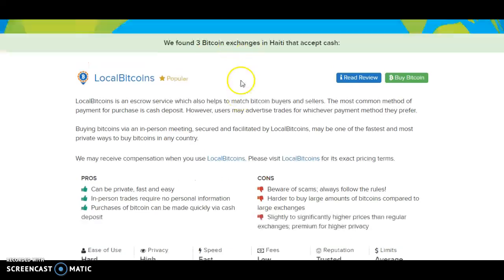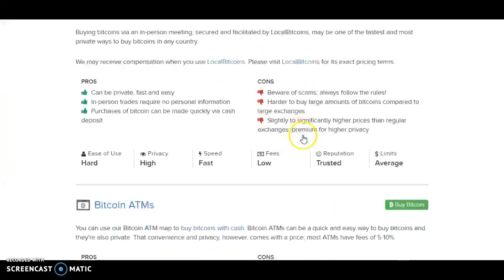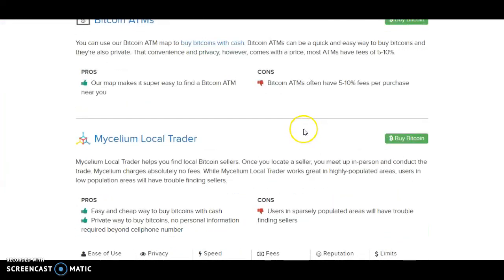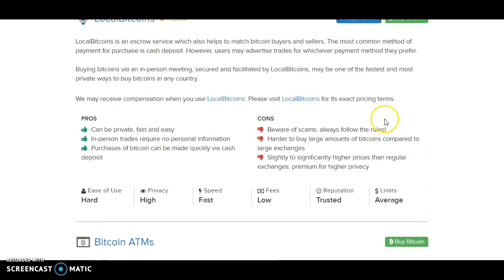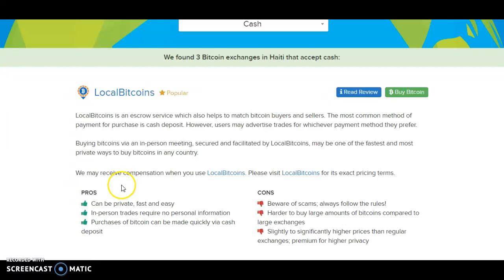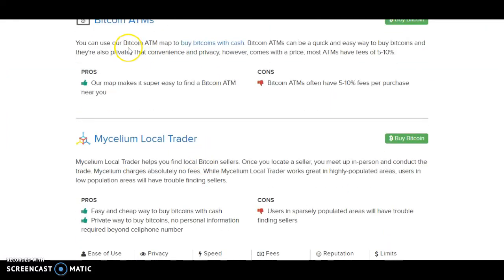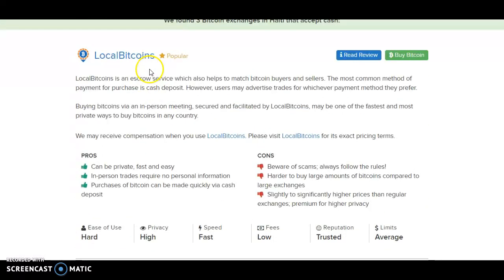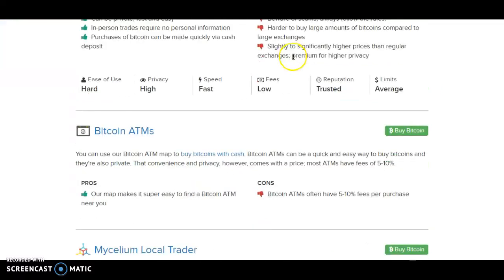Bitcoin in Haiti